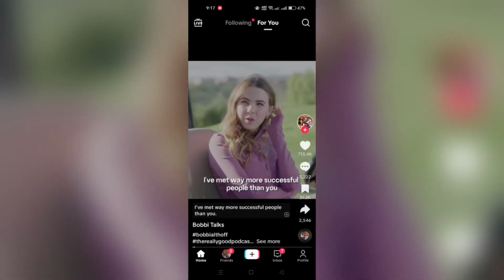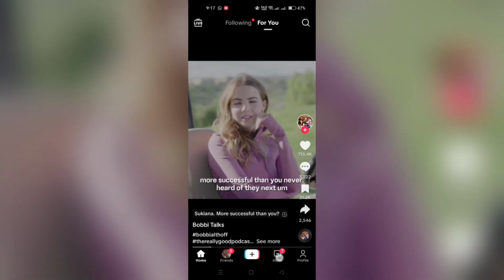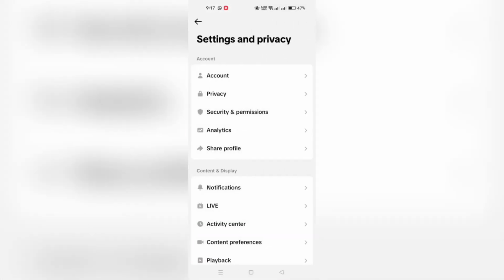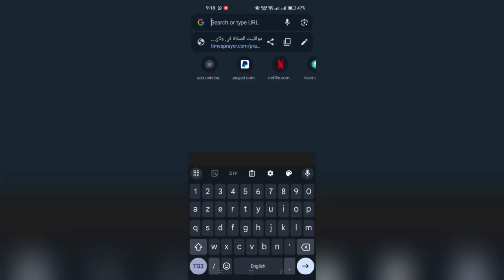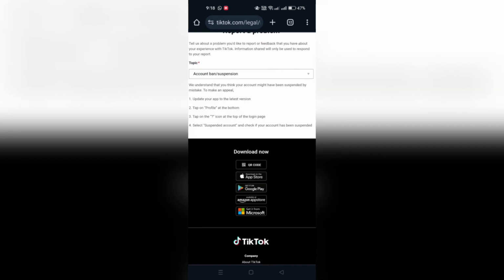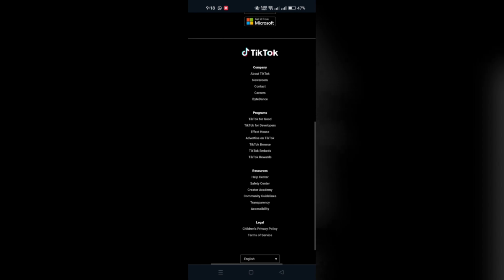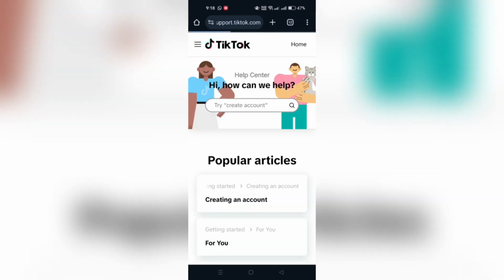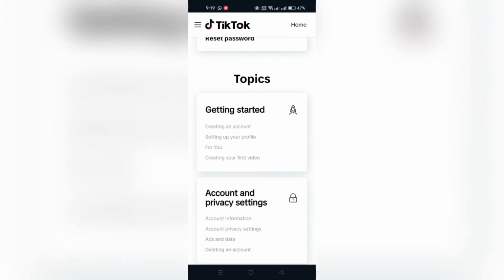How To Remove Ban From Tiktok Account (2024)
🚨 Uh-oh, got your TikTok account banned? Don't panic – we've got the ultimate guide to get you back in action! 📱 In this tutorial, we'll walk you through the steps to appeal and potentially overturn your TikTok ban, so you can reclaim your presence on the platform.

🔍 Here's what you'll discover:

Strategies for understanding why your account was banned in the first place.
Step-by-step instructions on how to submit an appeal to TikTok.
Tips for crafting a compelling appeal to increase your chances of success.
Insights into common reasons for bans and how to avoid them in the future.
Resources and support channels available to help you through the process.
Don't let a ban dampen your TikTok journey – take action today and get back to sharing your creativity with the world! Watch now to learn how to navigate the ban appeal process like a pro. Let's get you unbanned and back to TikTok stardom. 🌟💃